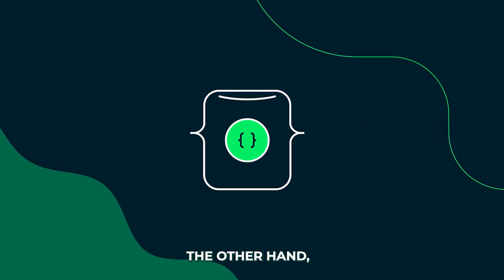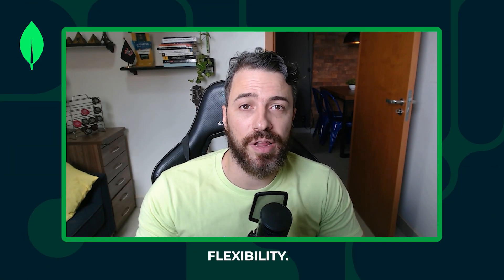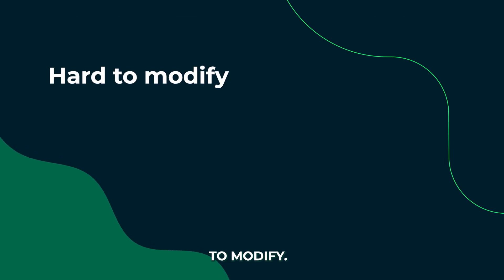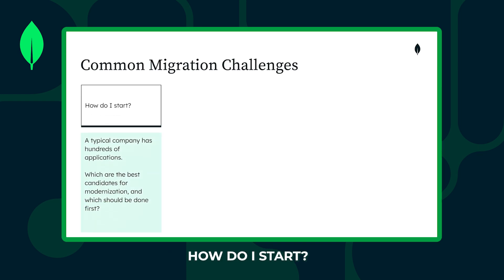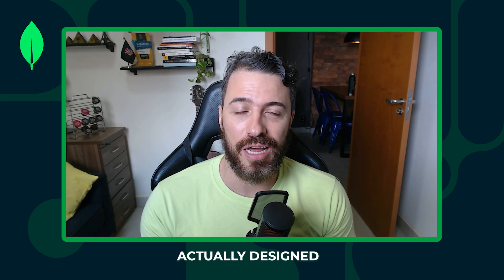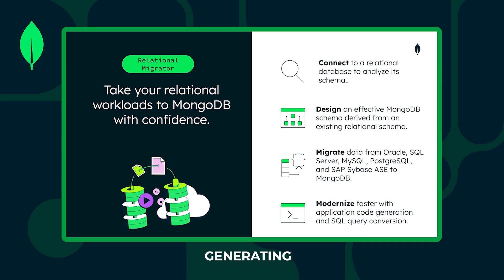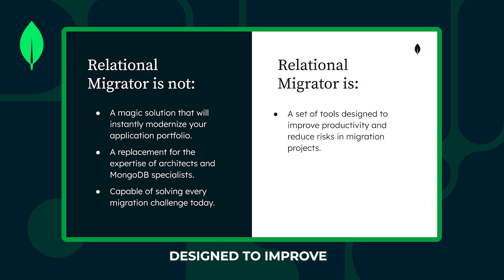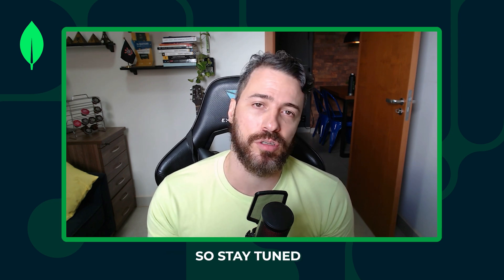Should YOU Migrate from Relational Databases to Build Modern Applications?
Join Ricardo Mello, Senior Developer Advocate at MongoDB, in this concise guide to understanding the MongoDB Relational Migrator—a tool that simplifies your migration from traditional databases like PostgreSQL, MySQL, and Oracle.

Discover:
- The flexibility of MongoDB’s schema design, ideal for evolving data needs.
- How horizontal scaling with sharding keeps your applications responsive and available.
- Common migration challenges and how Relational Migrator can help

Perfect for experienced developers and architects, this tool helps streamline migrations while offering the customization needed for complex data challenges.